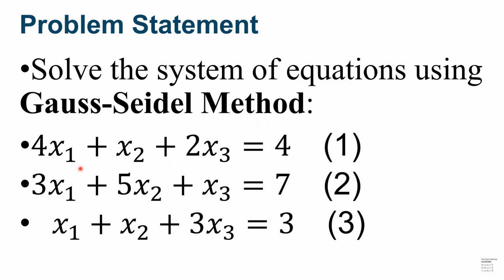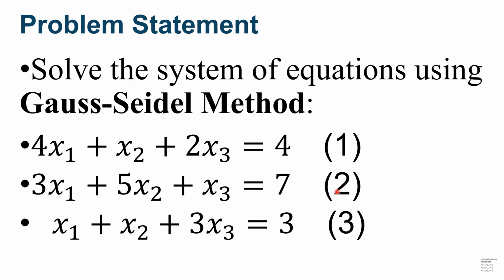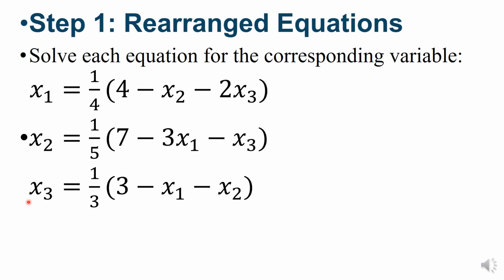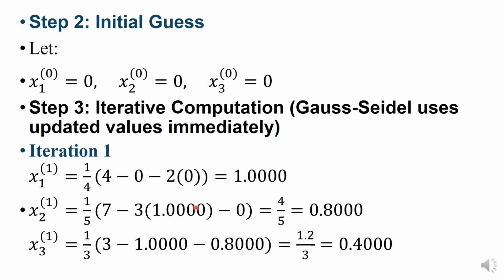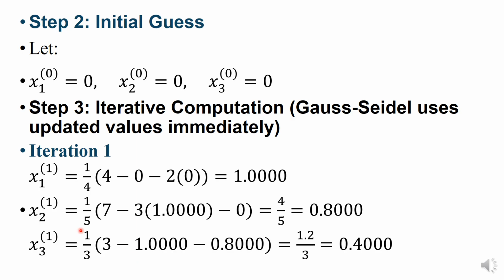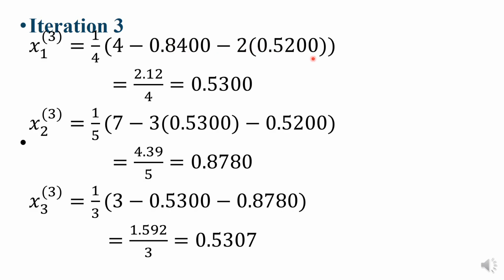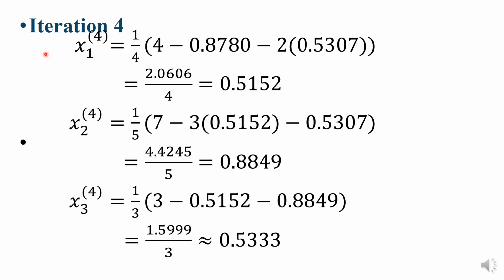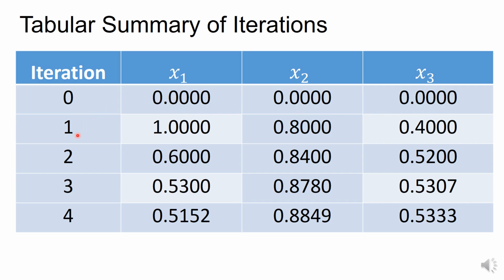Gauss seidel method | example of gauss-seidel method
gauss seidel method power system analysis numerical,
gauss seidel method power system analysis,
gauss seidel method power flow analysis,
gauss seidel method power system analysis numerical pv bus,
apply gauss seidel method to solve system of equations,
solve the following system of equations by gauss seidel method,
gauss seidel method power system analysis numerical in calculator,
explain the gauss seidel method of load flow analysis,
gauss seidel method power system analysis numerical in kannada,
gauss seidel method power system analysis numerical class 12,